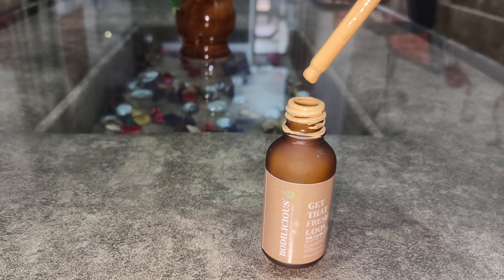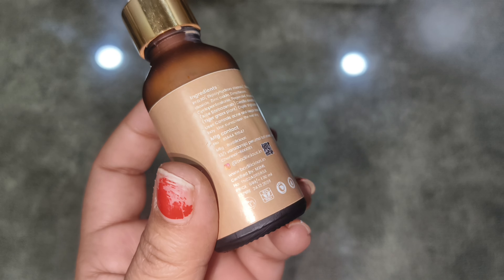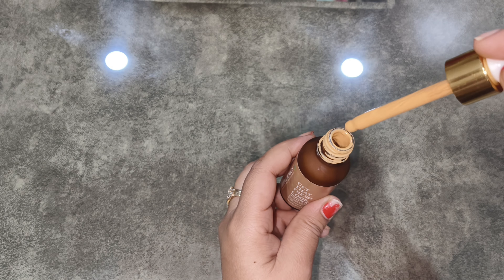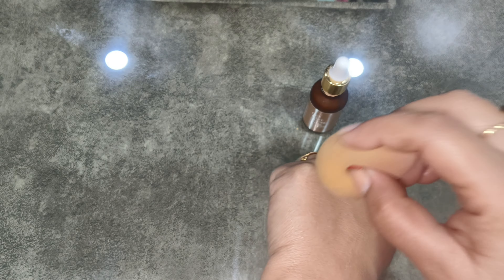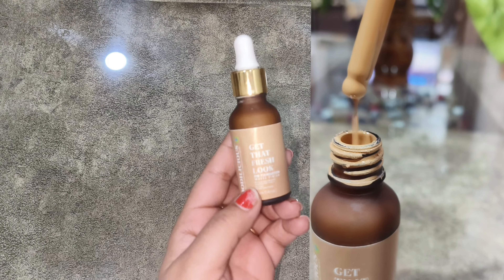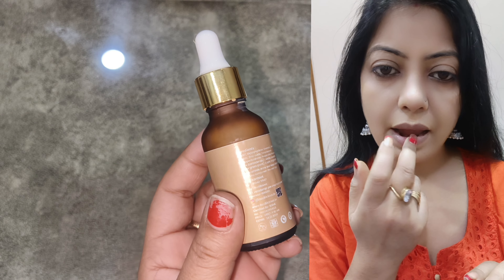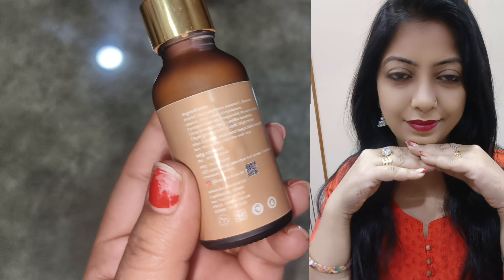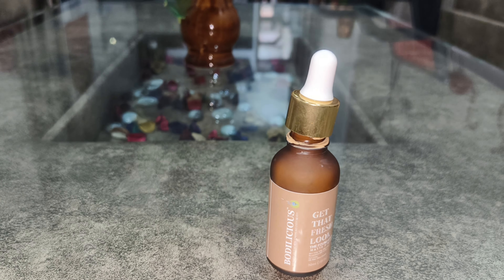Bodilicious Matte foundation || Get That Fresh Look matte foundation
Bodilious matte foundation is not highly recommended according to my personal experience. it may it's results is opposite according to your skin tone